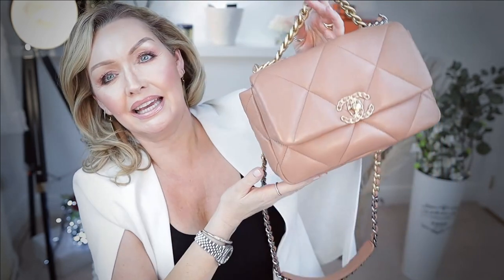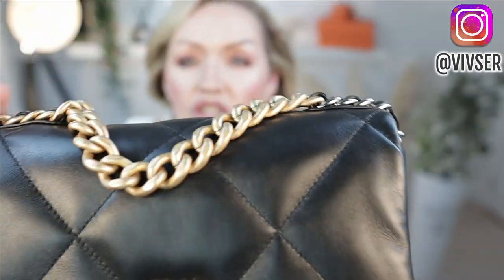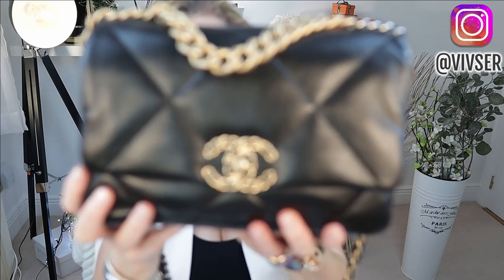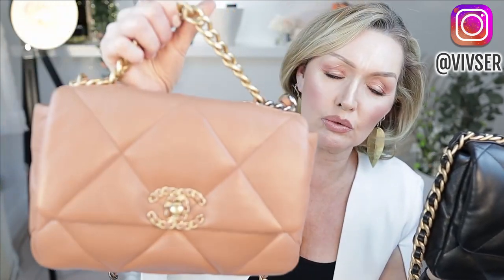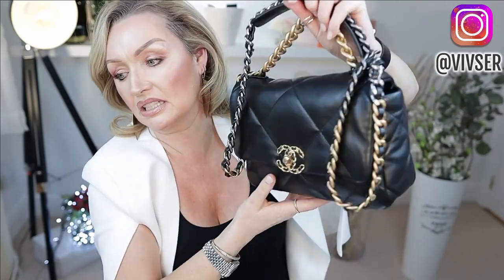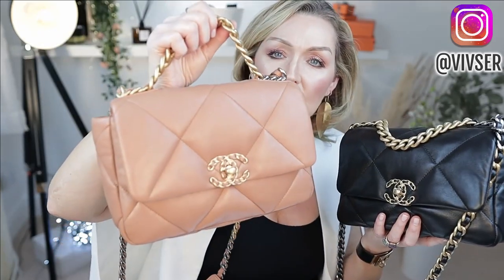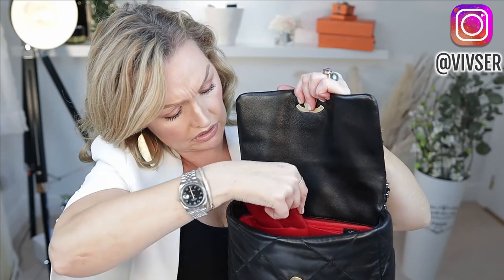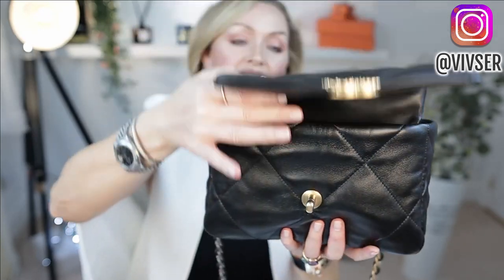CHANEL COMPARISON - GOATSKIN V's LAMBSKIN AND MOD SHOTS 🧡 🤎 🖤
Hi Lovelies

Today I'm doing a comparison between my 2 Chanel 19 bags 🥰- GOATSKIN V's LAMBSKIN AND MOD SHOTS ,  I hope you are all having a lovely Sunday ☀️ and I hope this little comparison video helps any of you considering either of these beauties, which is your preference ?, I'd love to know Goatskin or Lambskin? 😘

Love Me 🥰 😍

 MY MAKE-UP:)

Mac Face and Body C4
Mac Pro Longwear Concealer NC25
Laura Mercier Translucent powder
Mac Studio Fix Powder Compact
CT MAGIC CREAM
Charlotte Tilbury Lip Lustre - Pillow Talk CT - Instant look in a Palette
CT - Filmstar Bronze and Glow
CT - Lip Cheat - Bond Girl - Lip Liner Anastasia Beverly HillS Brow powder
Kiko Eyebrow Designer - Gel Mascara
Diorshow Iconic Overcurl Mascara
Mac - Lipstick - Cremed'Nude
Mac Lipglass - Lust

MY FILMING EQUIPMENT:

My Camera
Neewer Led Light.
Neewer Ring Light.
Neewer Soft Boxes
Microphone suspension boom
Joby jb01507-BWW Gorillapod 3K
Rode VideoMicro Compact on Camera Microphone
Yongnuo YN-216 PRO LED VIDEO LIGHT.
Yongnuo YN - 300 ||| Pro Led Video Light
Neeewer 2 Pieces led lights
Neewer Photography Studio Light Reflector
Light Reflector Photography, Y&M (TM) 32 Inch
ACK - E12 Power Adapter AC for Canon M50
PolarPro 67mm Variable Nd Filter - Peter McKinnon

-CAMERA M50
- Light Boxes by Neewer
Neewer 2 pieces led lights